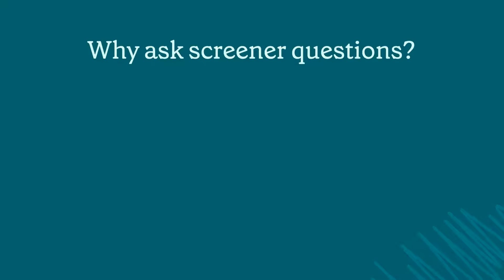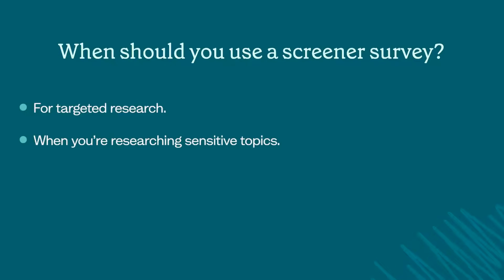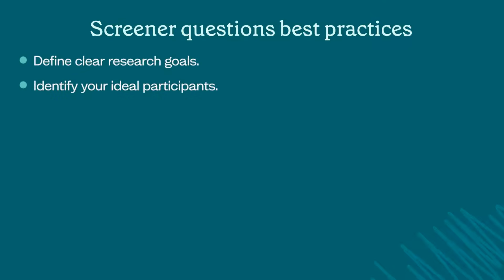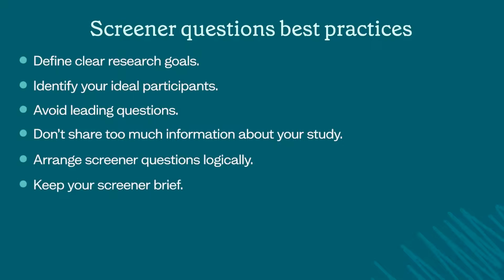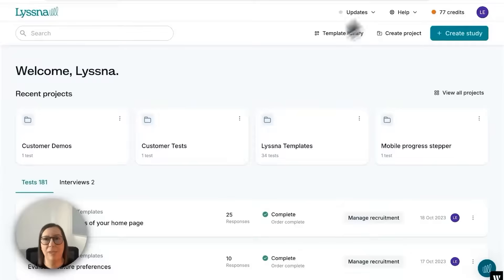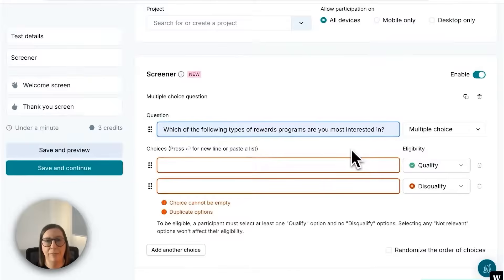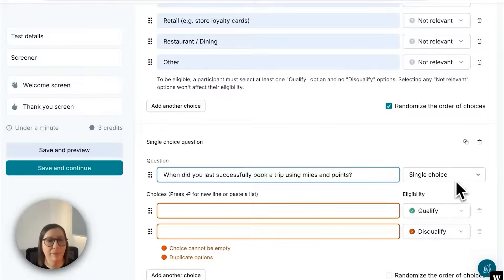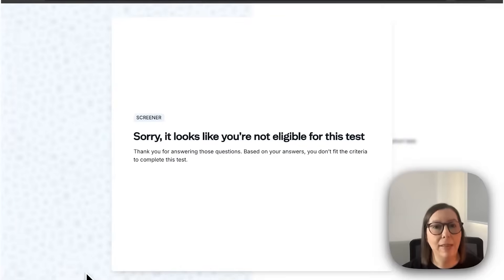Screener surveys: Discover the right participants quickly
Struggling to find the right participants for your research studies? Learn how screener surveys can help!

In this video, we explain what screener surveys are, when to use them, and how to set them up in Lyssna. Lyssna is a remote user research platform that allows companies to recruit, research, interview, and understand their audiences so they can create better experiences. Discover how to ask the right questions to quickly identify suitable participants for targeted research. With practical tips and best practices, you can improve your participant selection process and enhance your research efficiency. Watch to explore the benefits of screener surveys and boost your research outcomes.

Chapters:
0:00 - Introduction to screener surveys
0:19 - What are screener surveys?
0:58 - When should you use a screener survey?
2:02 - Best practices for writing screener questions
3:57 - Setting up a screener survey in Lyssna
6:20 - Summary